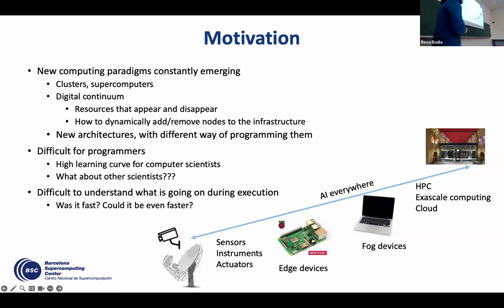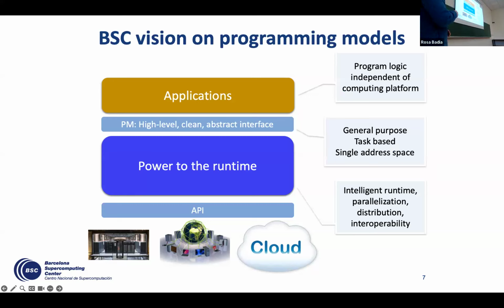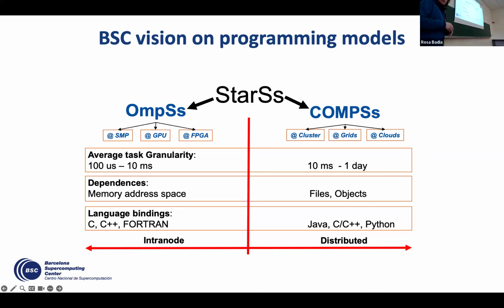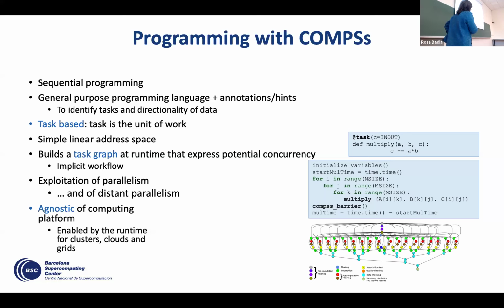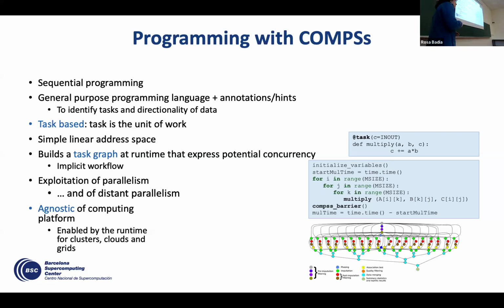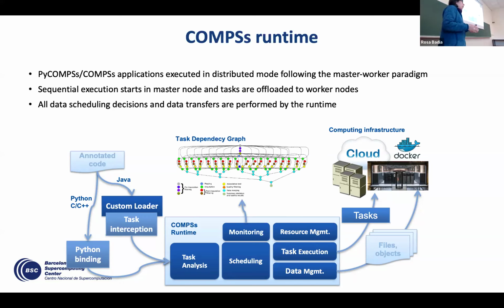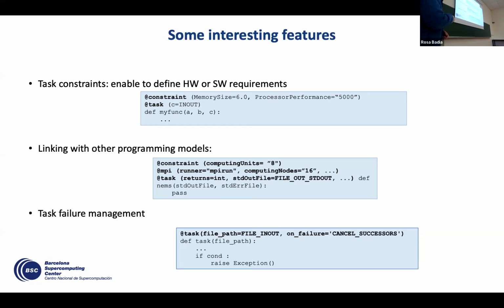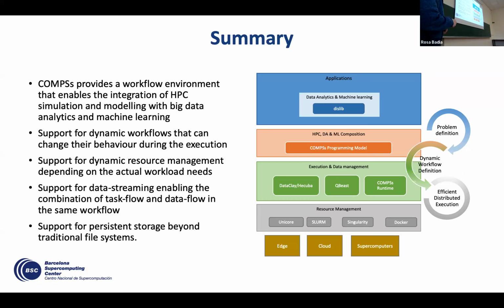Programming Distributed Computing Platforms with COMPSs